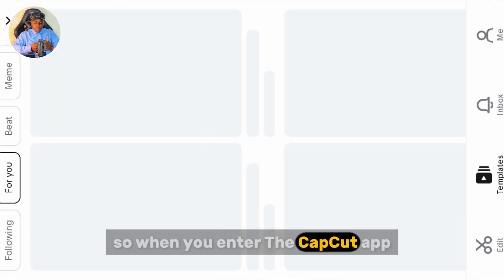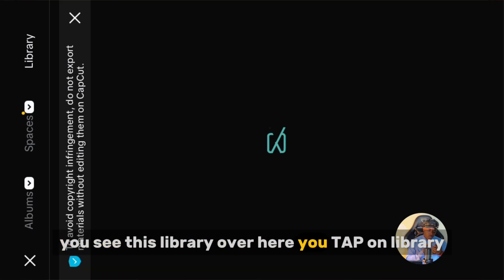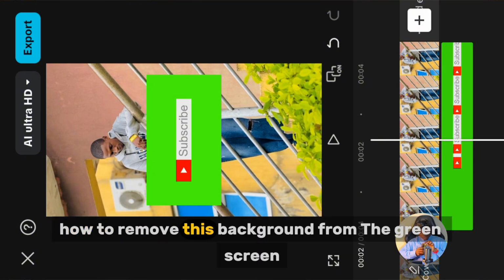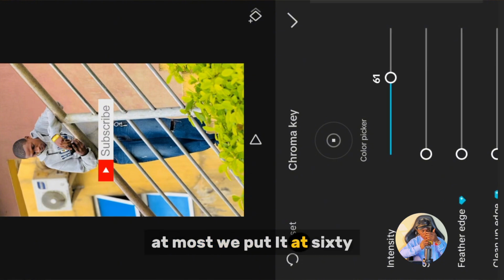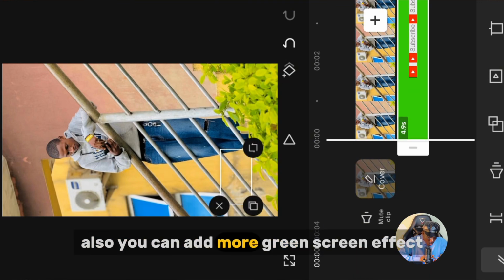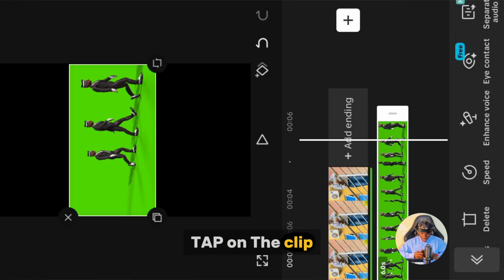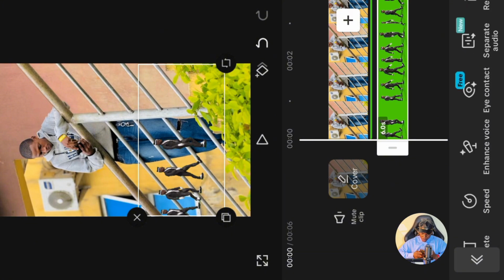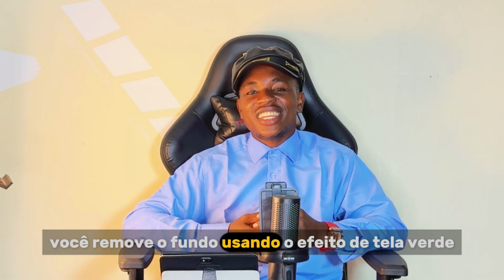Strategic way of Removing Background in CapCut 2025 (Green Screen Effect)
Want to remove background from your video using CapCut? In this tutorial, I’ll show you step-by-step how to use the Green Screen effect in CapCut to cleanly remove any background and replace it with whatever you want — even on your phone!

Whether you’re a beginner or a content creator looking to level up your video editing skills, this guide makes it super easy to use Chroma Key in CapCut. No PC needed — just your smartphone and creativity!

💡 In this video you’ll learn:
 • How to use the Chroma Key tool in CapCut
 • Best tips to remove green screen background
 • How to replace background with videos or images
 • Tricks to get a cleaner cutout

📱 Tools Used:
 • CapCut (Mobile version)
 • Smartphone (iPhone/Android)